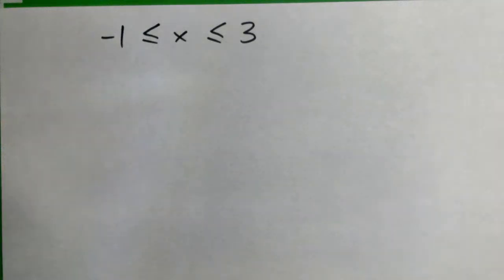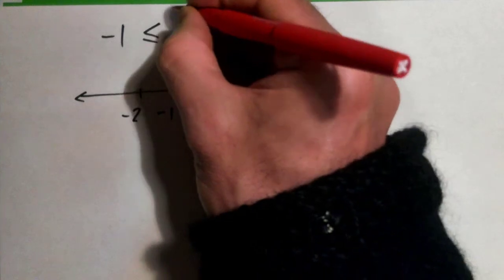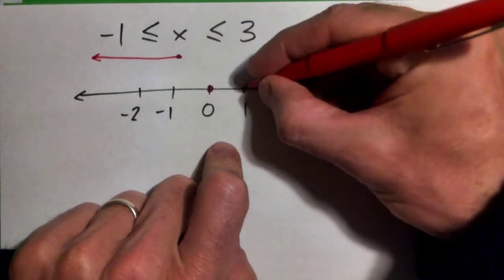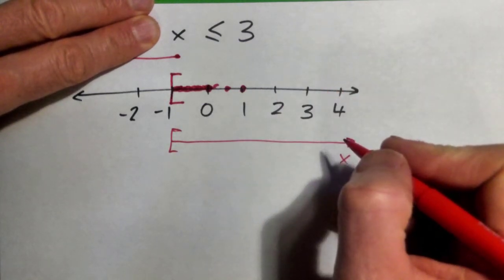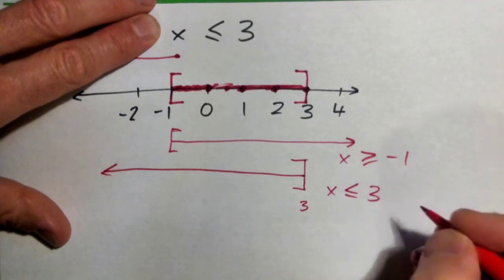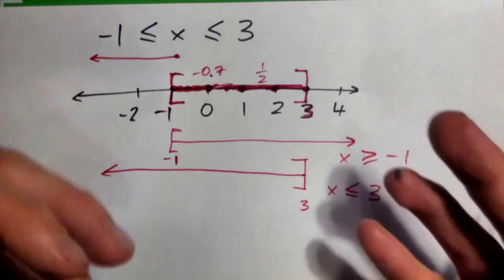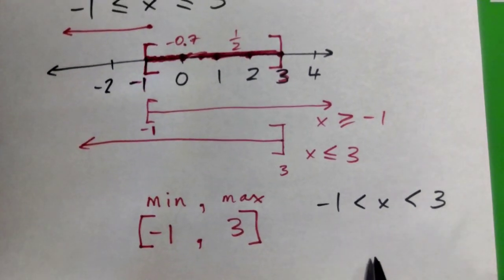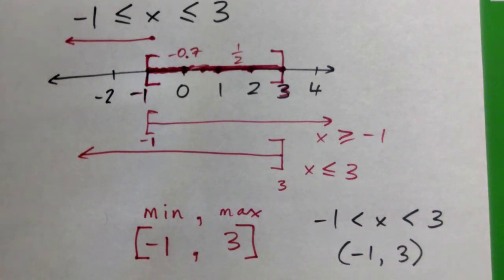Graph and give Interval for the Compound Inequality